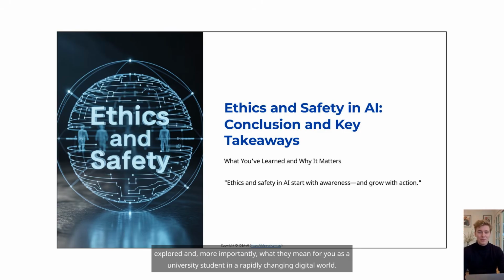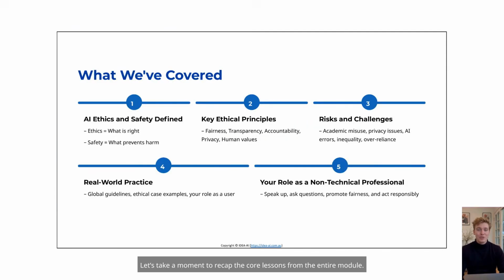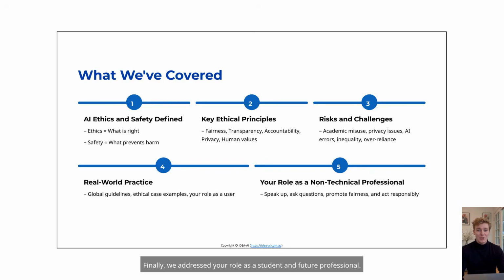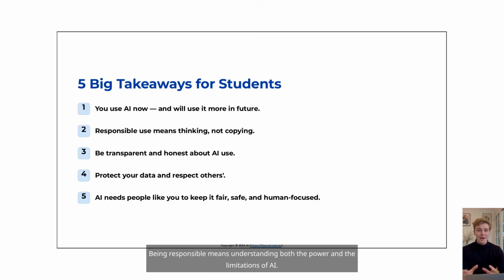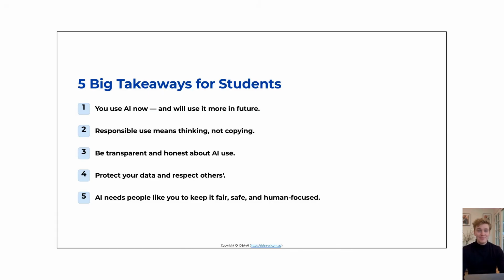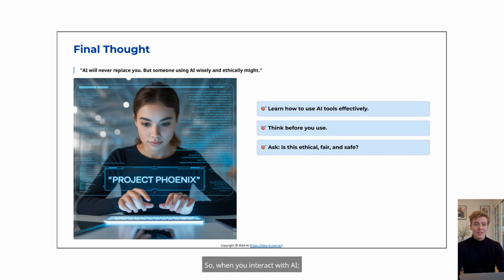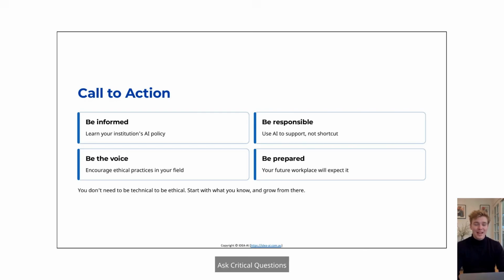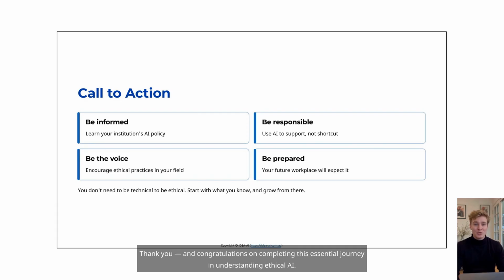Chapter 2 7 Conclusion and Key Takeaways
What You’ve Learned and Why It Matters
“Ethics and safety in AI start with awareness—and grow with action.”